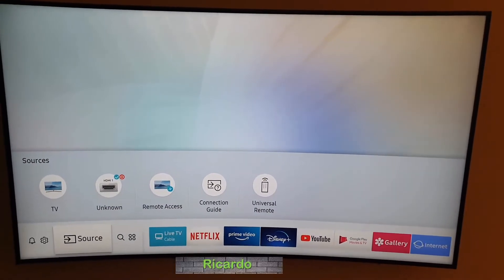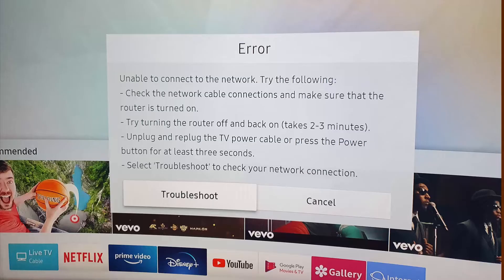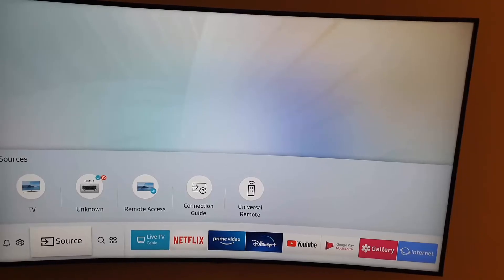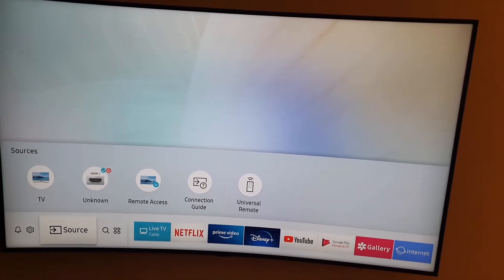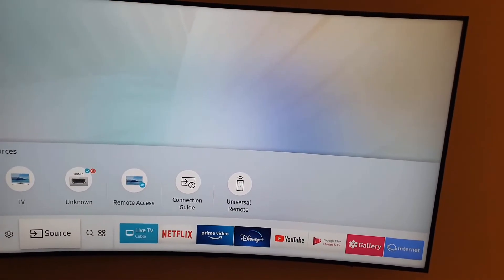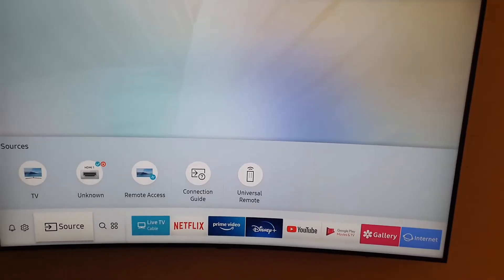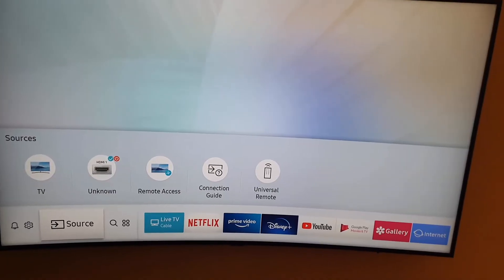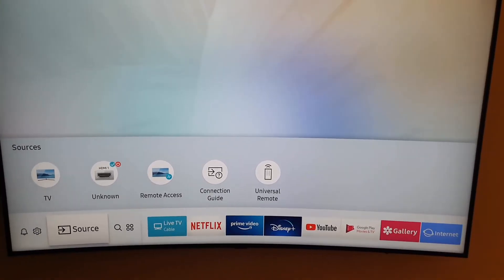Samsung TV Error Unable to Connect to Network Fix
Getting the Samsung TV Error Unable to Connect to Network do this to fix it now on your Samsung Smart TV. Everything explained for you as to what to do.